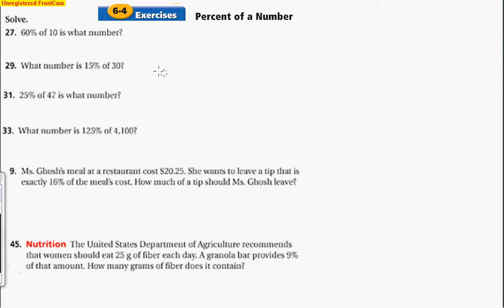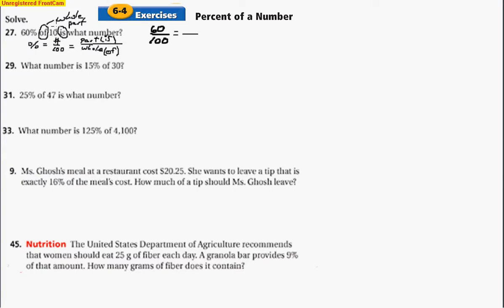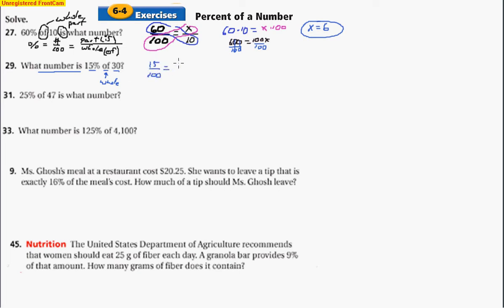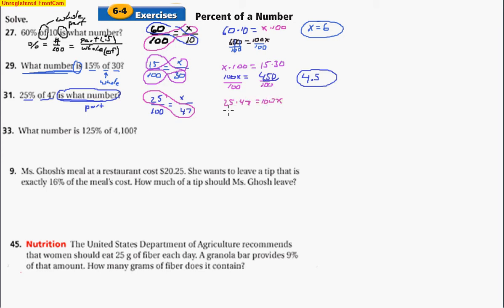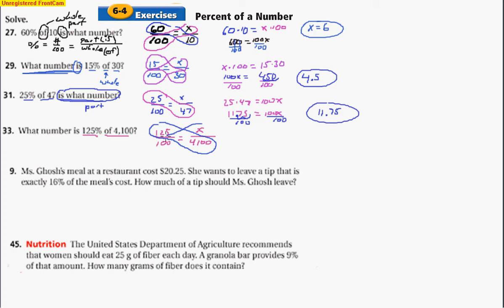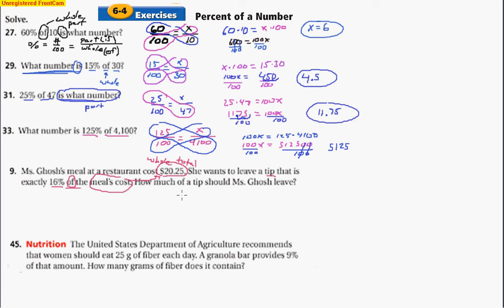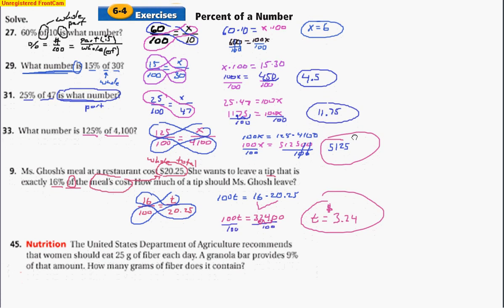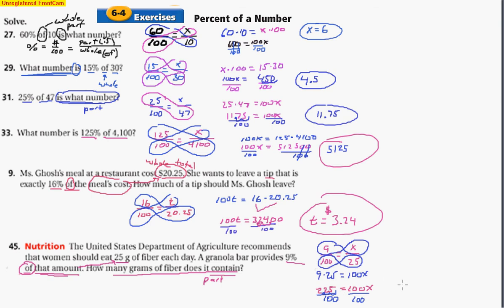6 4 Part 2 Find the Percent of a Number